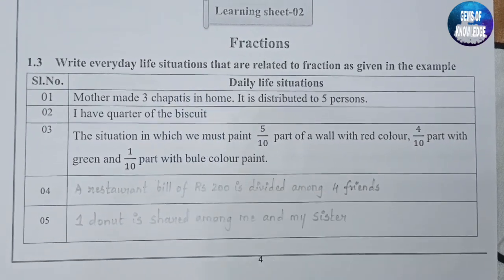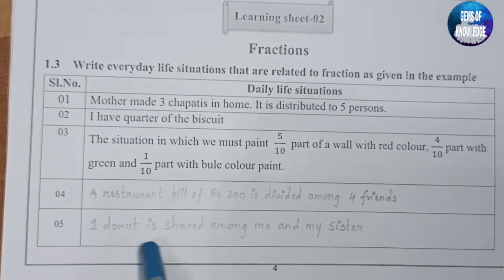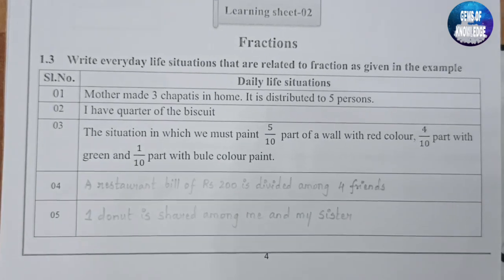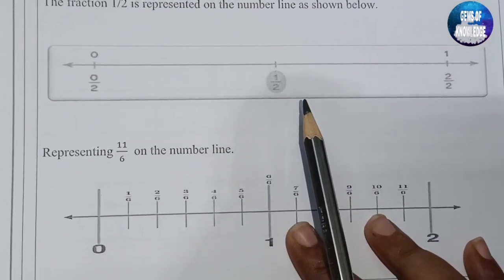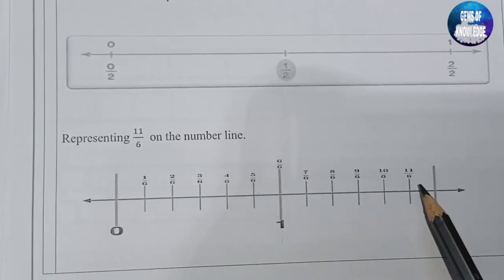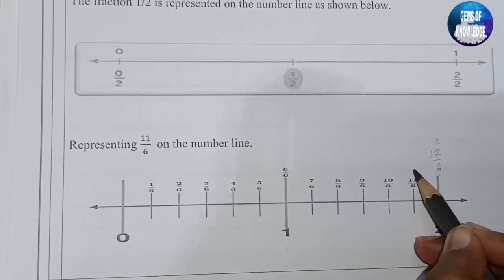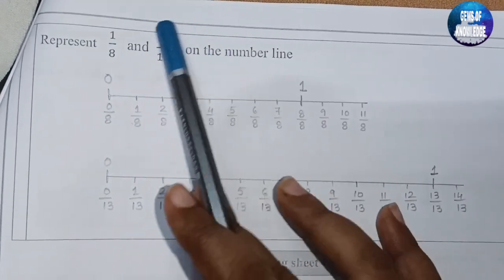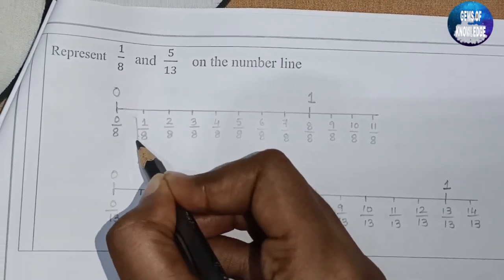Kalika chetarike Program|| class 9|| Maths|| Learning sheet-2